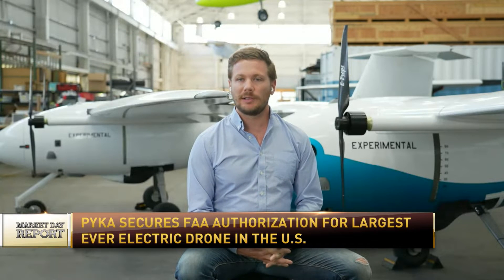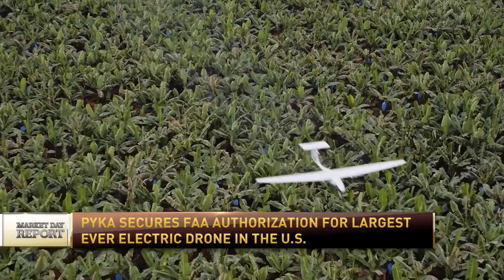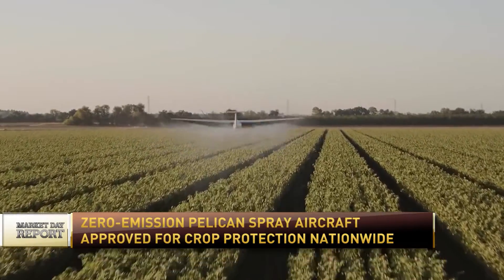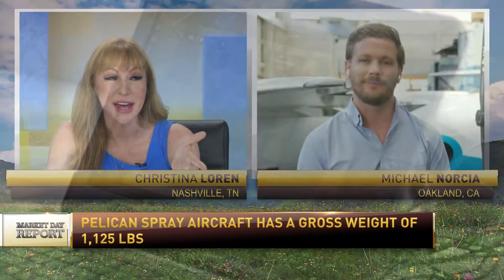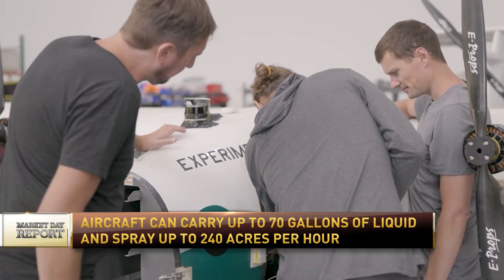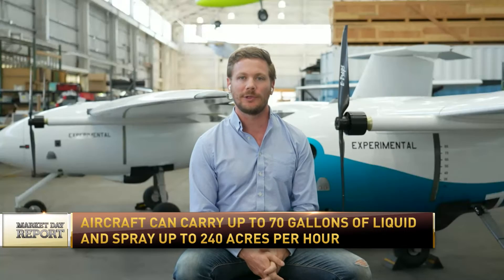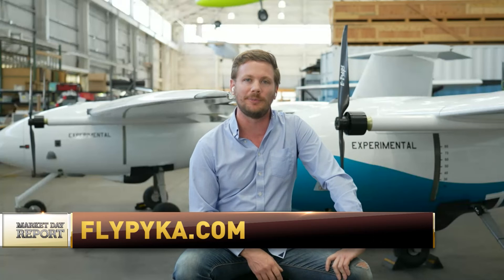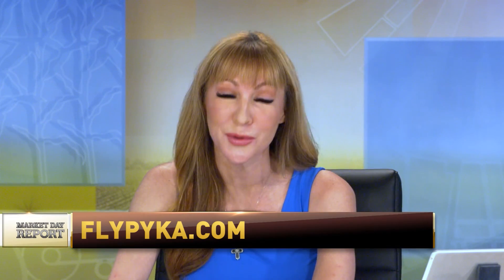Pyka CEO Michael Norcia on FAA Authorization for Commercial Operation of Largest Ever UAS (RFD-TV)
In July, 2023, Pyka secured authorization from the Federal Aviation Administration for commercial operation of its autonomous electric crop protection aircraft, Pelican Spray, in the United States. In this interview, Pyka CEO Michael Norcia sits down with RFD-TV to discuss the news.

As the largest ever UAS to achieve this status, Pelican Spray offers unparalleled safety, spray precision, and environmental benefits to farmers and neighboring agricultural communities in the United States.

Video credit: RFD-TV